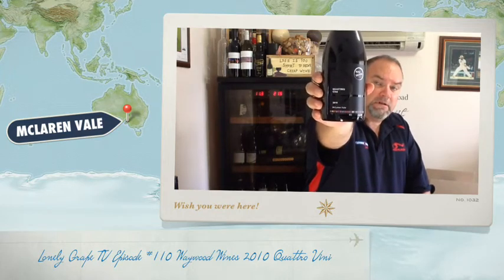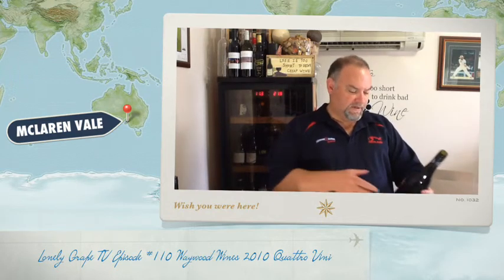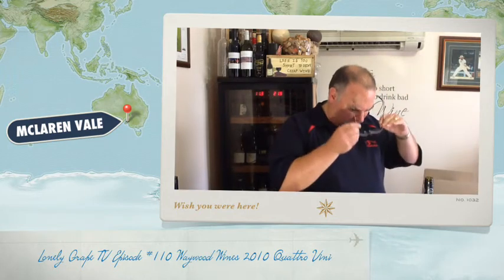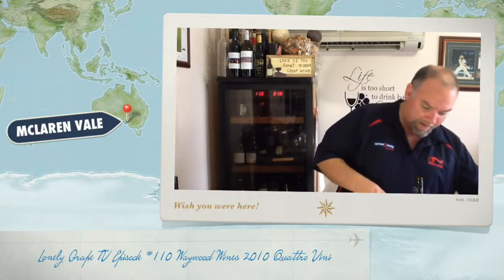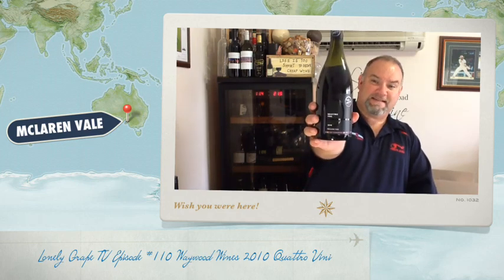Lonely Grape TV Episode #110 Waywood Wines 2010 Quattro Vini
An interesting blend of Nebbiolo, Sangiovese, Cabernet and Shiraz.  Not only an interesting blend but also a very interesting wine.